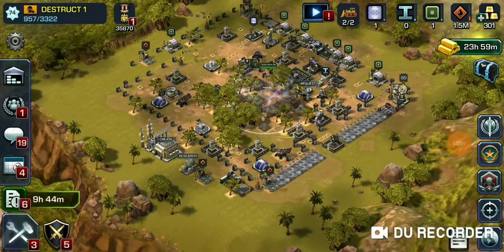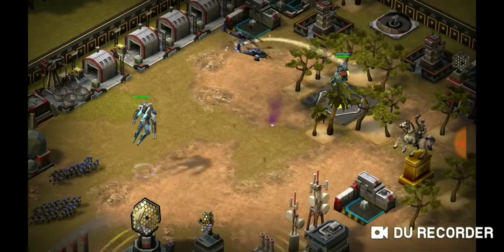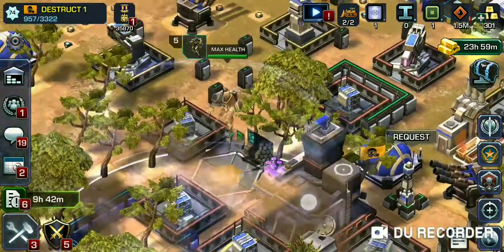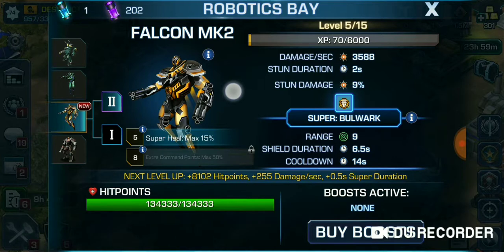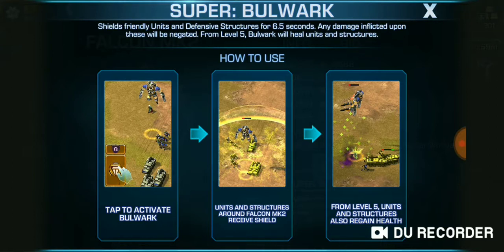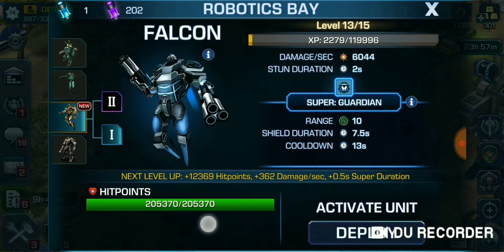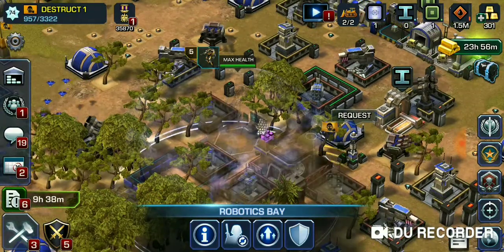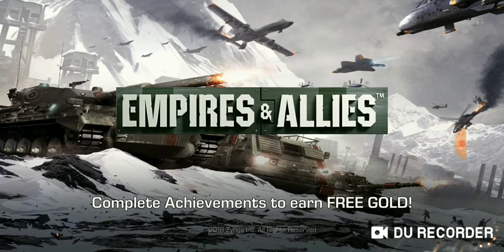NEW MK2 FALCON FIRST LOOK. (E&A)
Gaming strategies